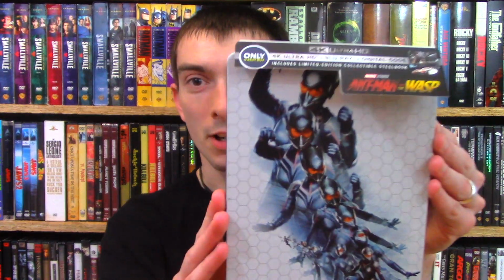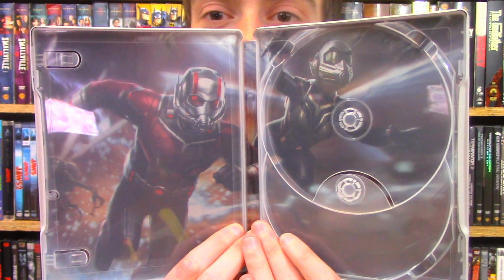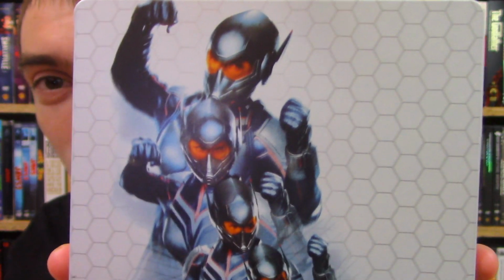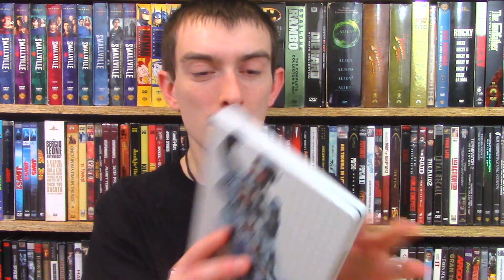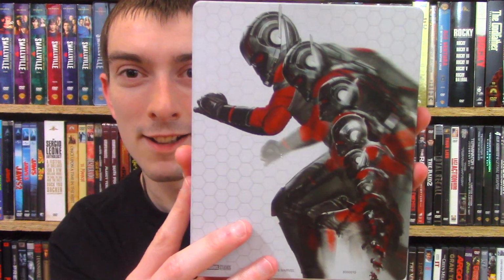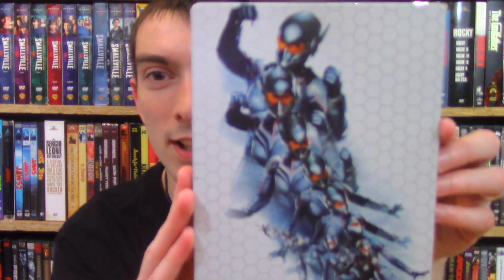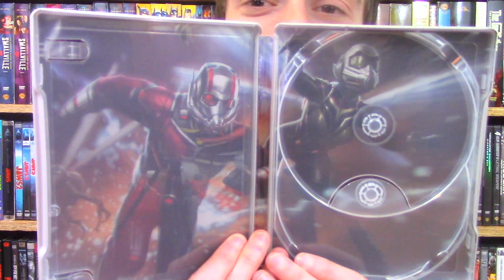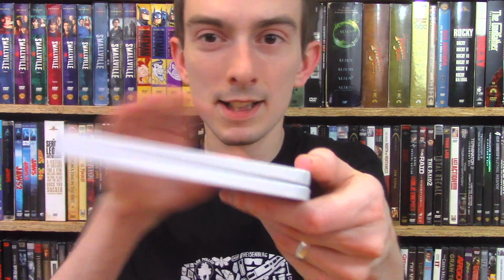Ant-Man and The Wasp Best Buy 4K Steelbook Unboxing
Justin unboxes the 4k Best Buy exclusive steelbook for the newest film in the Marvel Cinematic Universe: Ant-Man and The Wasp